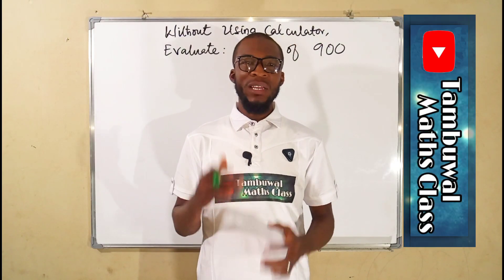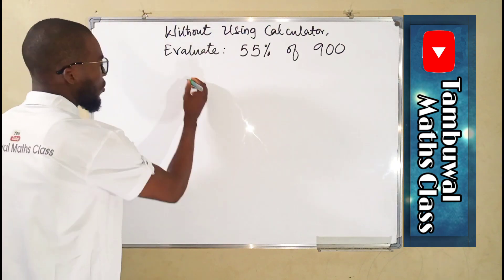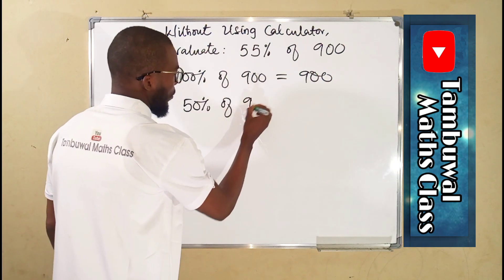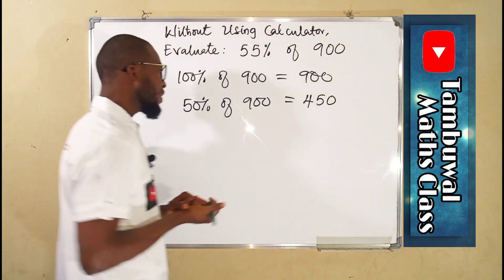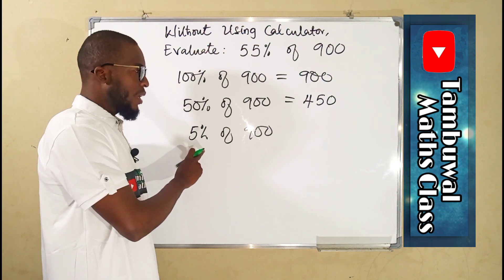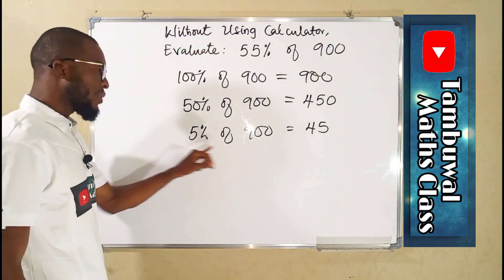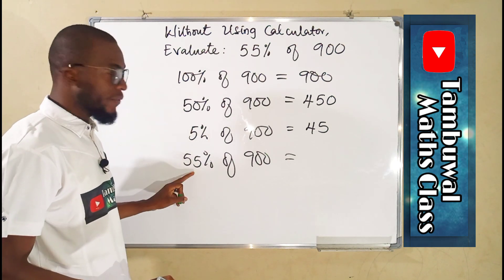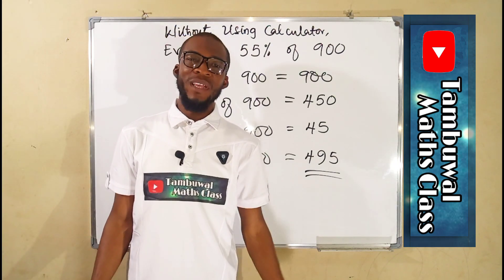How to find percentage of a Number without using calculator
To find a particular percentage of any number, you need to do the following:
1- Break down 100% in to smaller pieces to the best you can
2- Using any of the 4 basic operations or combination of the operations to connect some of the pieces of the 100% you formed to get the required percentage.
The video is well elucidated.